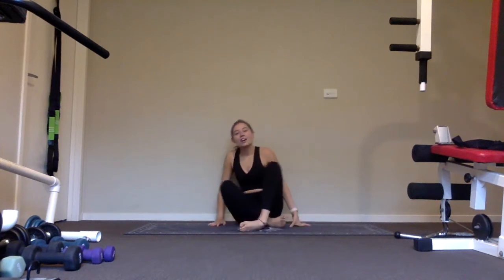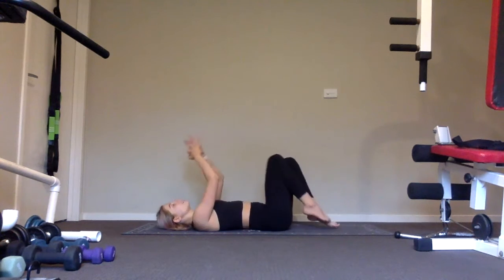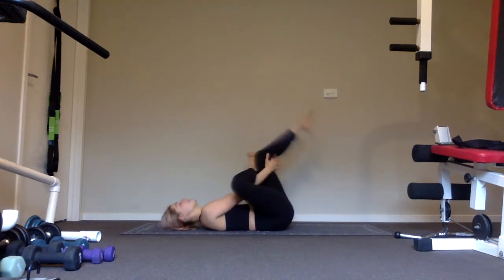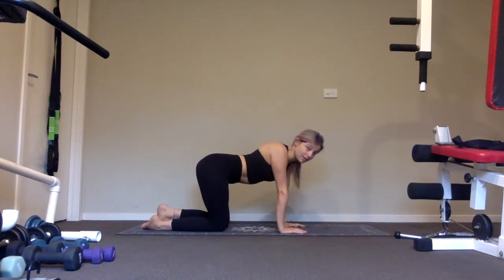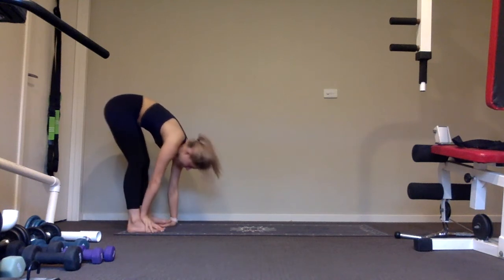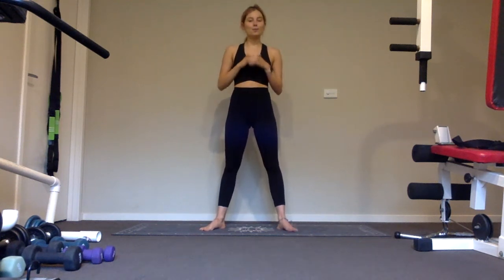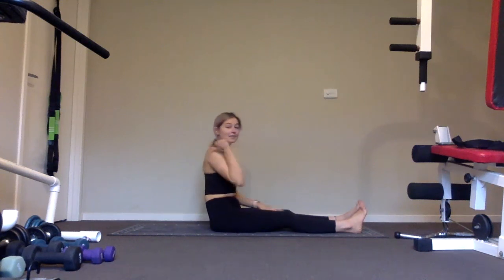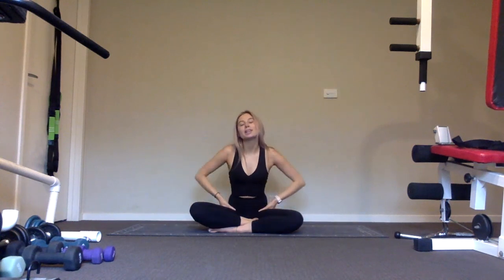Yoga with Ashlee 6/6 - Hatha Yoga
Hey everyone! I hope you all enjoy this slow, mobility and deep stretching focused class! Let me know what you thought and hopefully I'll see you all back in person soon :)